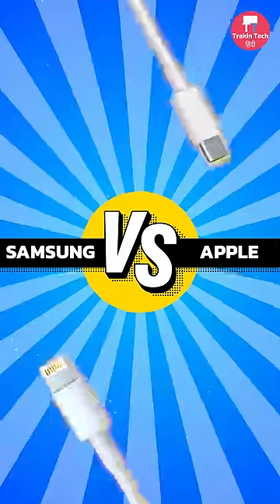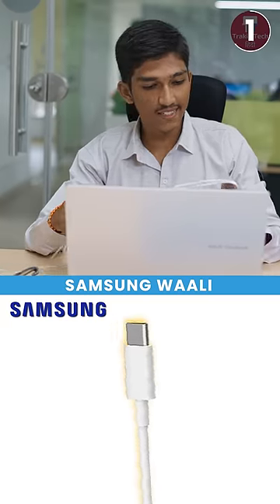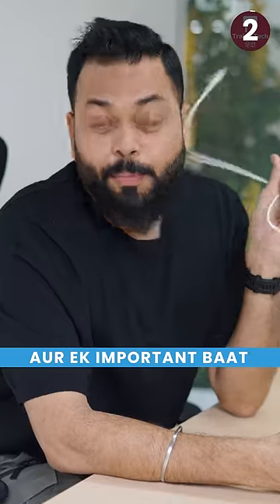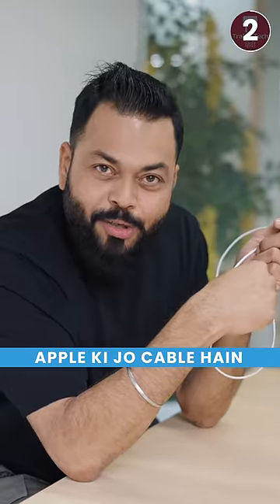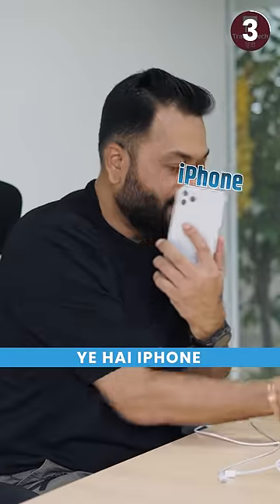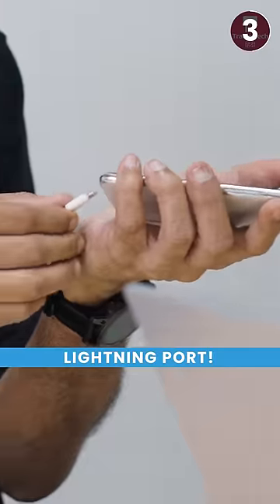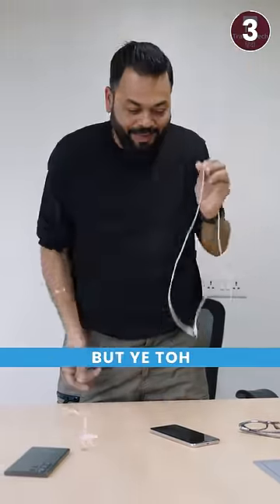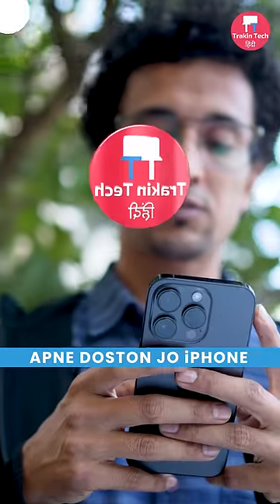iPhone Cable Vs Android Cable Tested!! Shocking Results 🤯 ⚡️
Friends, welcome yet another fun and informational shorts on TrakinTech.